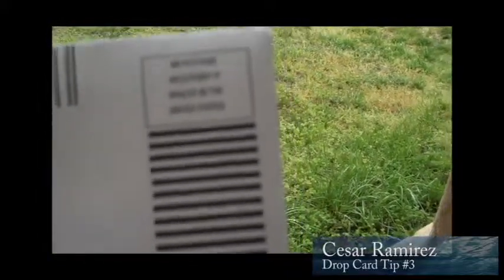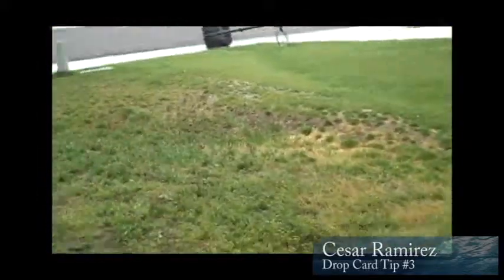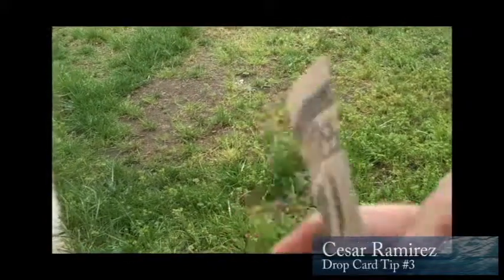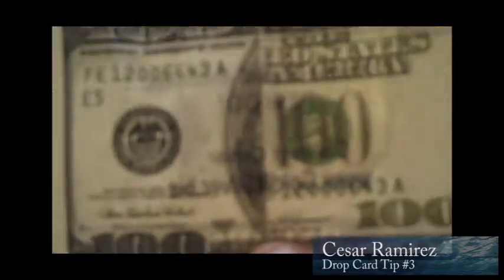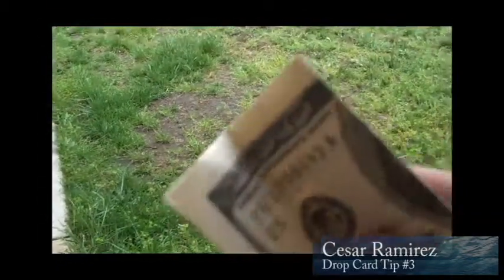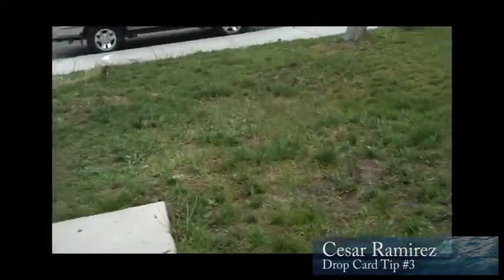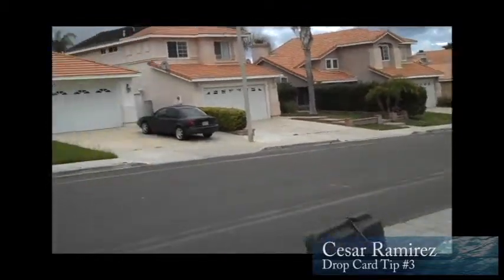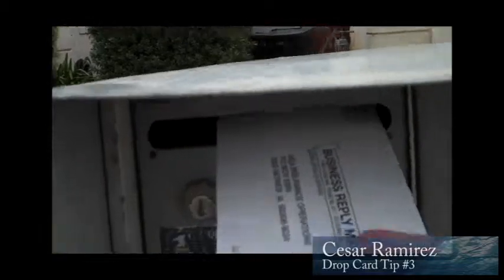Drop Card Tip #3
If you enjoy these Drop Card Marketing Tips, more to come. for more tips.